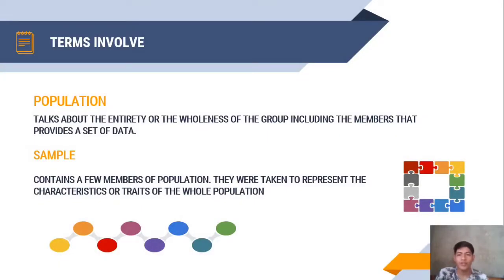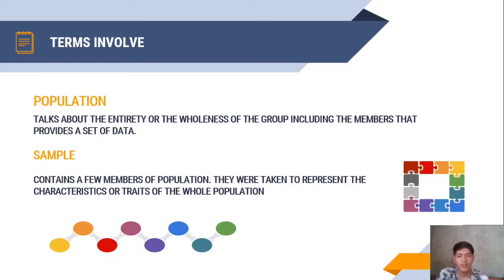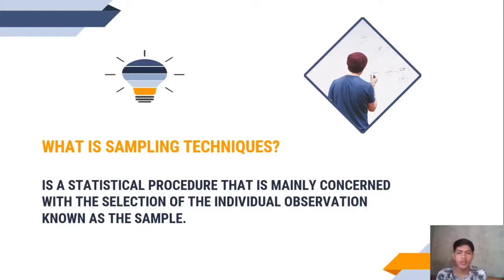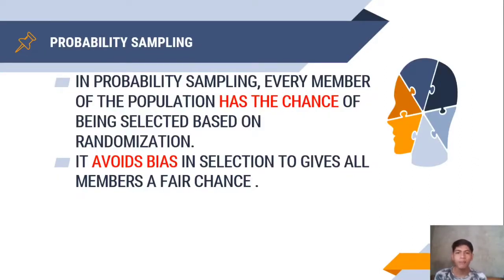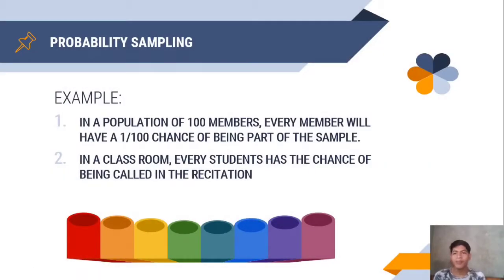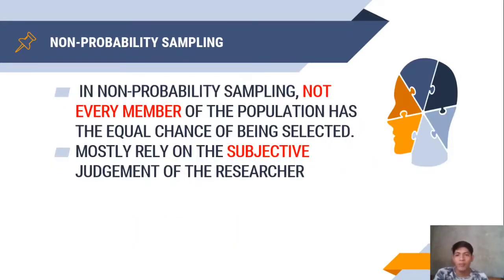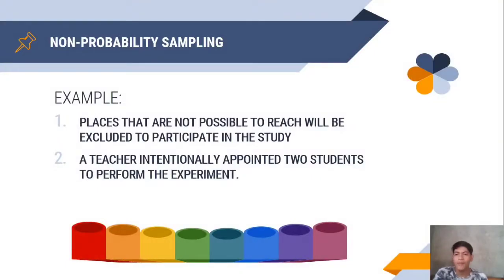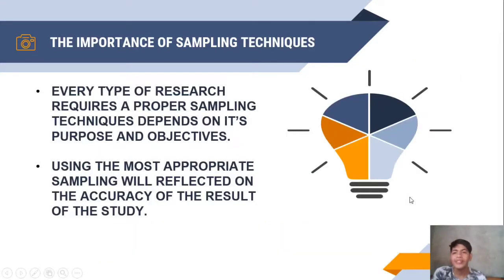Sampling Techniques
Recitation Video of Mr.Eugenio